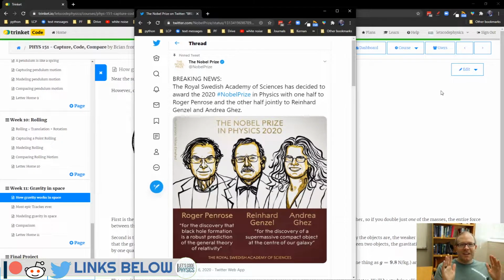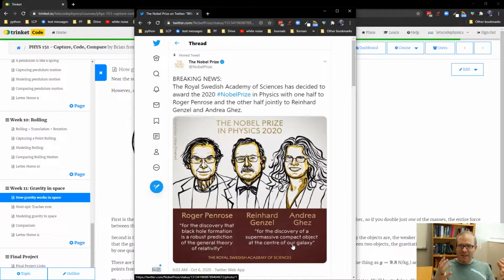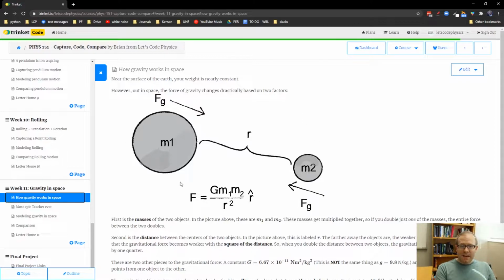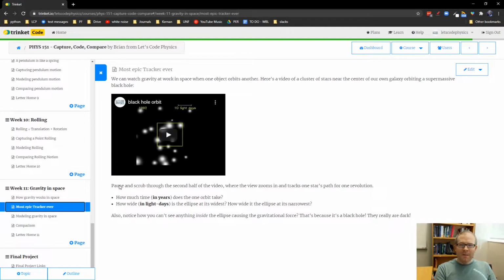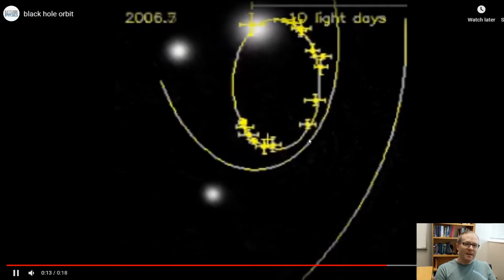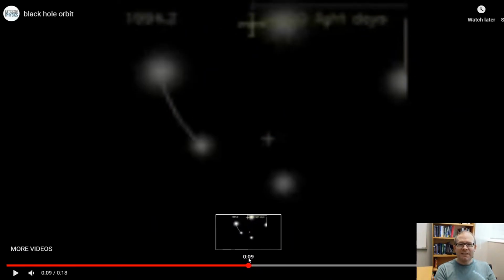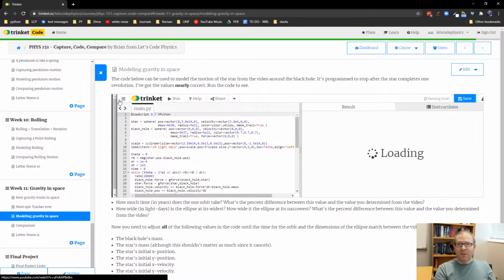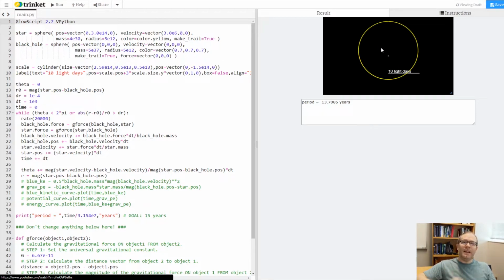Nobel Prize 2020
Here's an activity you can use with your students about the 2020 Nobel Prize in Physics!

Sign up for a free account on Trinket